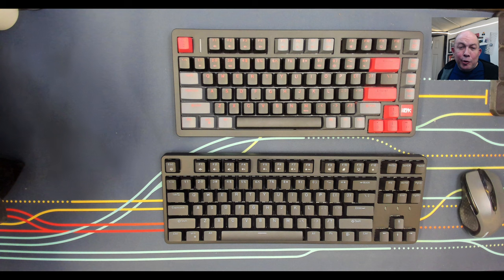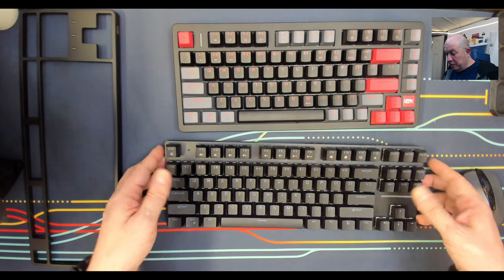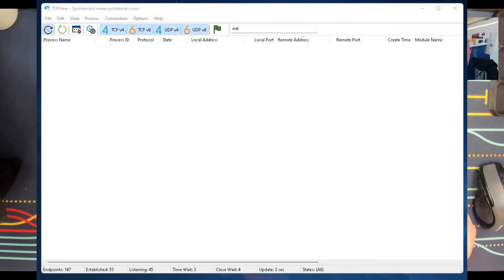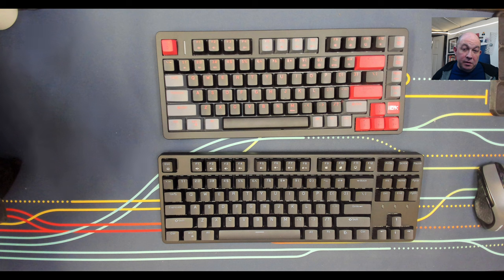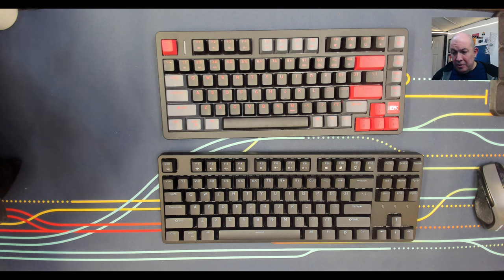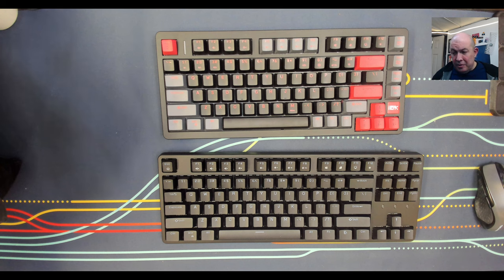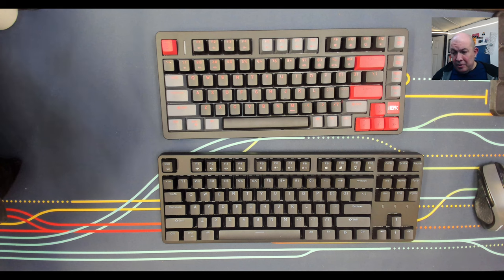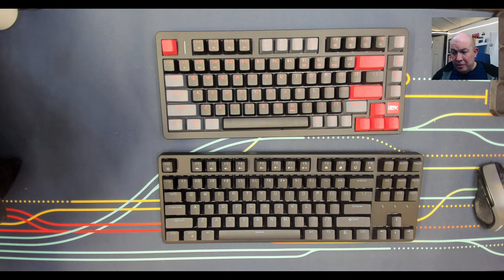Why I believe Irok FE75 Pro FE87 Keyboards, specifically their "driver" software, should not be used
I meant for this to be short, but I wanted to cover the technical aspects a bit more in depth.

TLDW: The software for Irok establishes and maintains an always active connection with server on the Alibaba cloud and also attempt to punch a UPNP hole to an port on your PC which it opens and makes available to outside access.

Chapters:
00:00 Channel Intro
00:10 This Video Began as a Review of Two Keyboard. It Became a PSA after what I found
01:00 A Little Background of My Technical Experience
08:40 Screenshots and IP Address That the Irok Driver connects to and remains connected to
23:35 Why I Won't Be Releasing The Original Review Video
27:10 Closing Thoughts

Switch and keycap Containers used in videos are Kittko Containers which can be purchased along with Gazzew switches from Pulling Keys